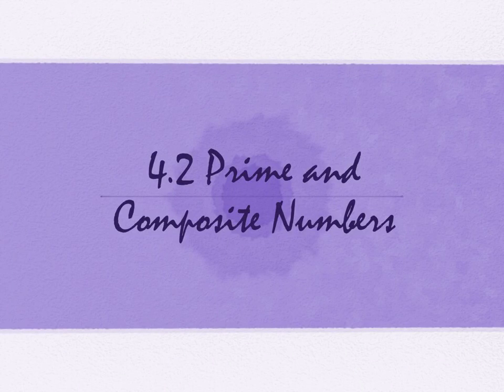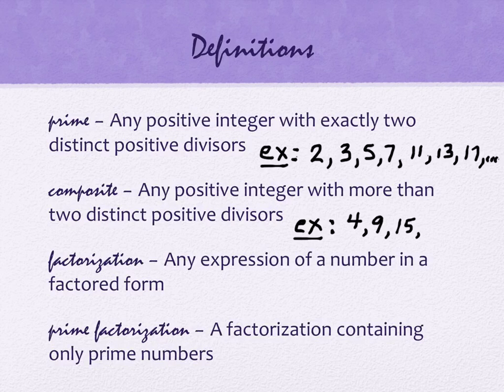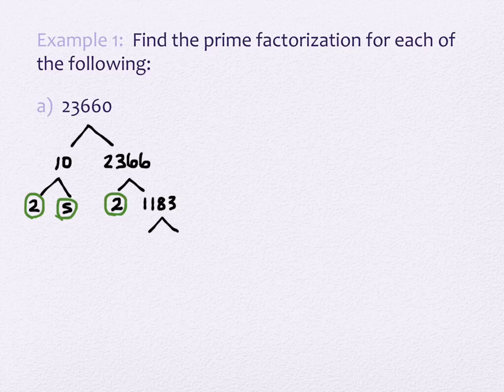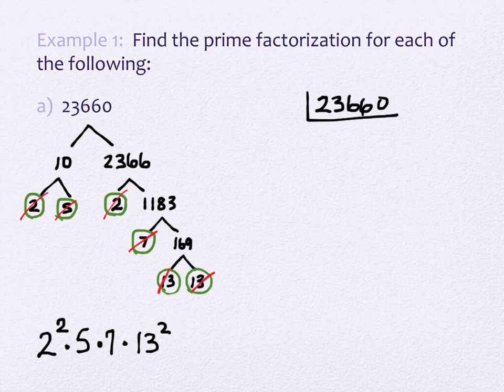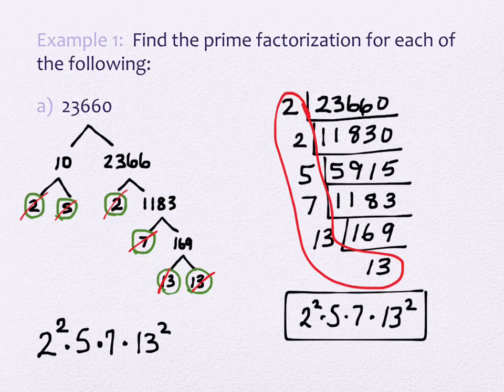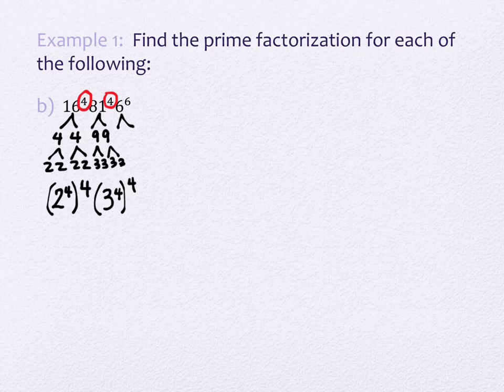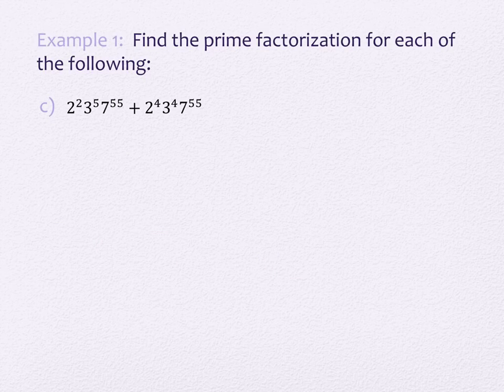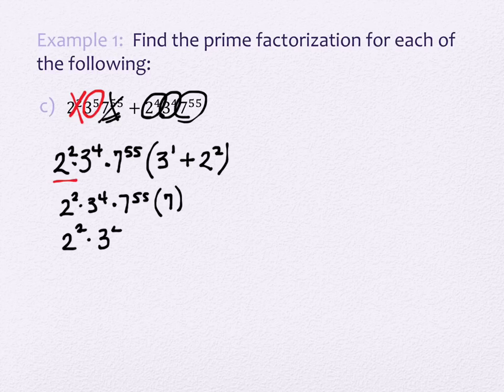4.2 Prime and Composite Numbers (part 1)